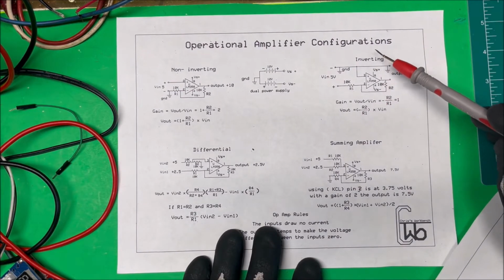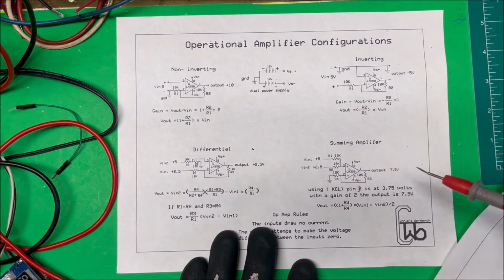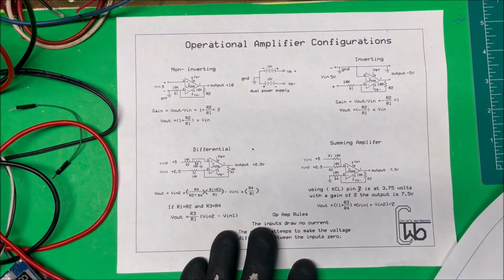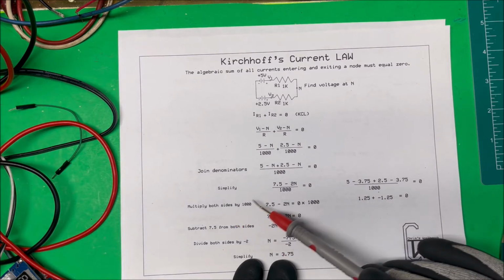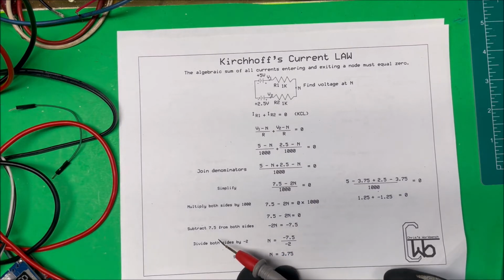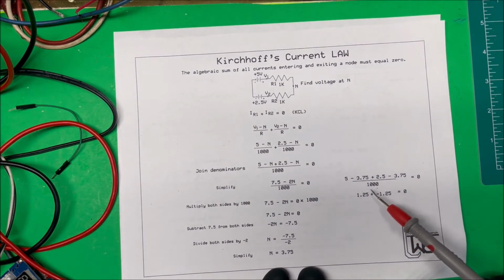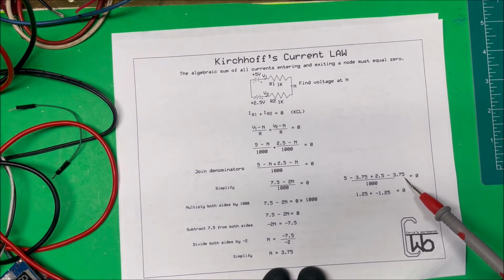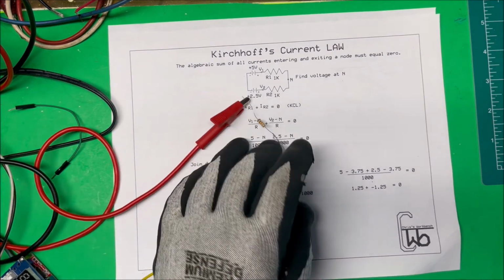Kirchhoff's current law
Calculating voltage divider with two different voltage sources using (KCL)